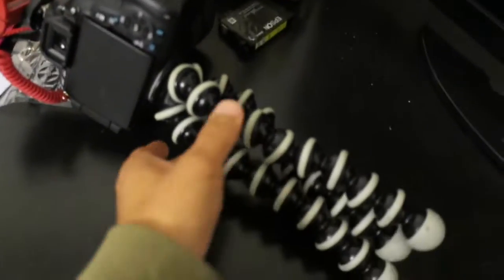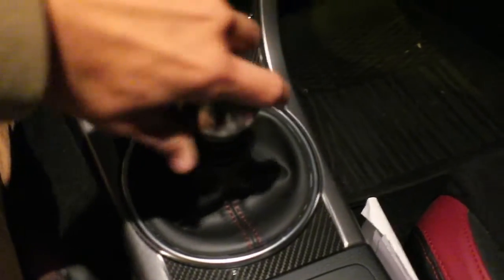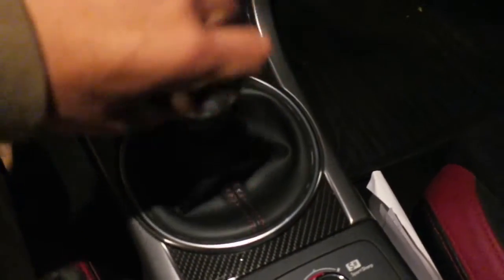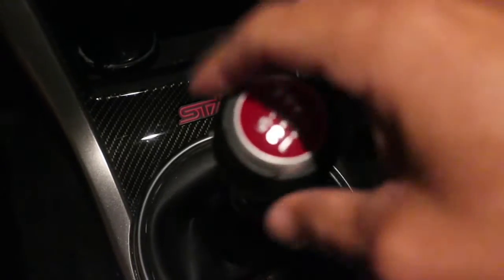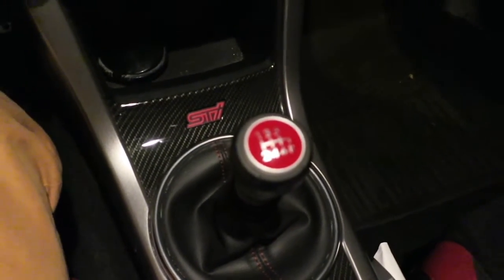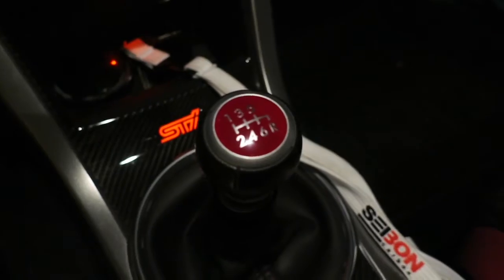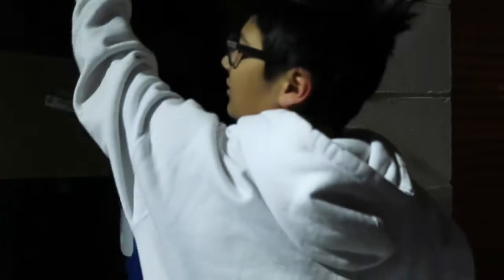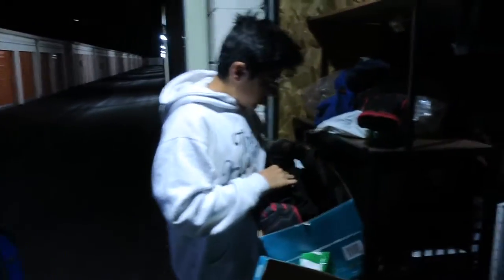Subaru ice cream trip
I take little man out for some ice cream because he won his baseball game earlier today.

Follow INSTAGRAM & SNAPCHAT @DISSFOOJOSH